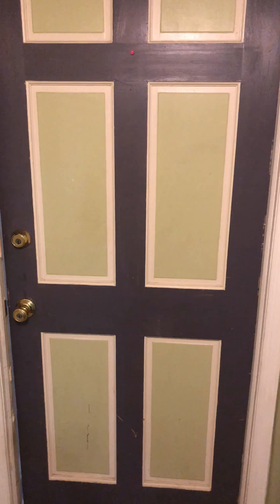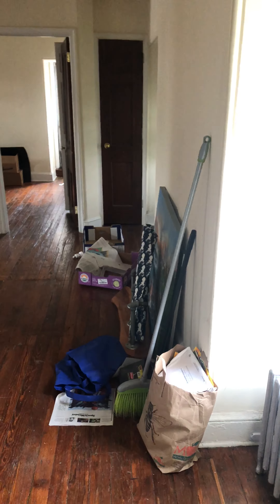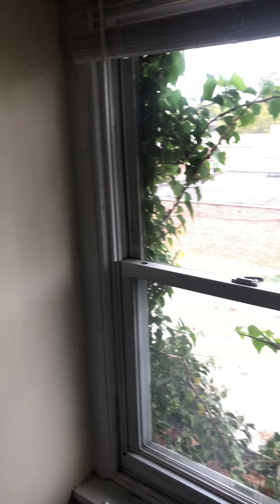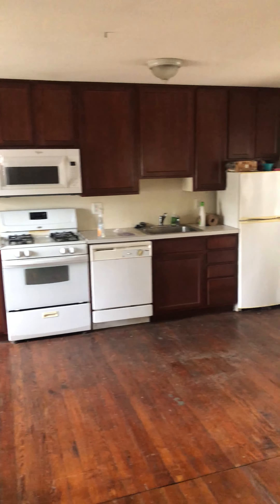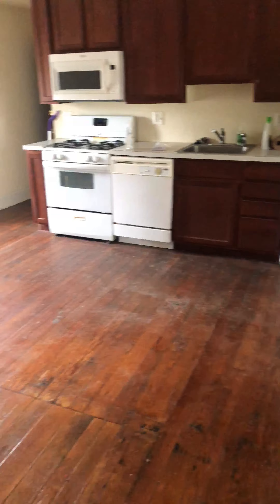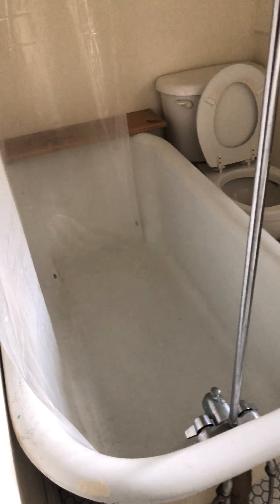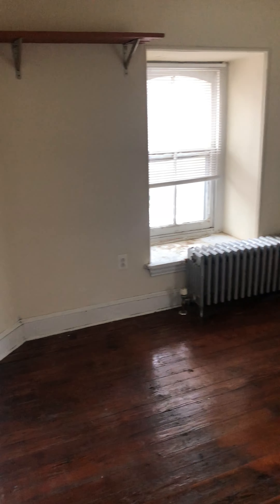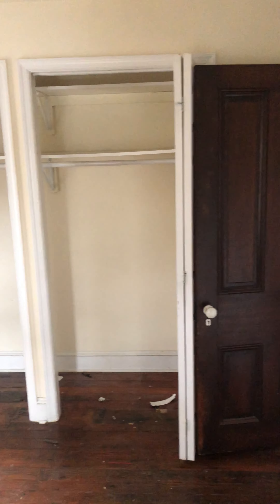235-3B W Rittenhouse St